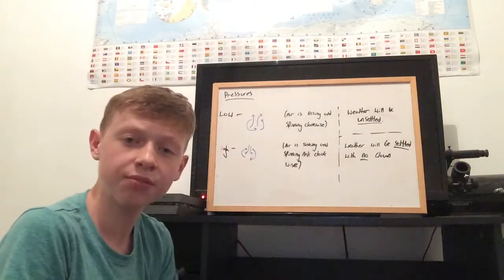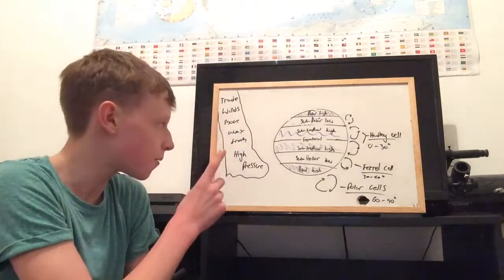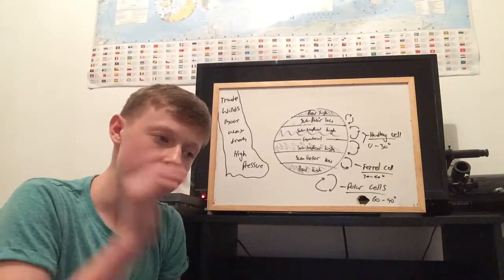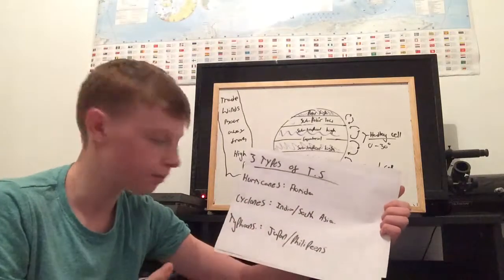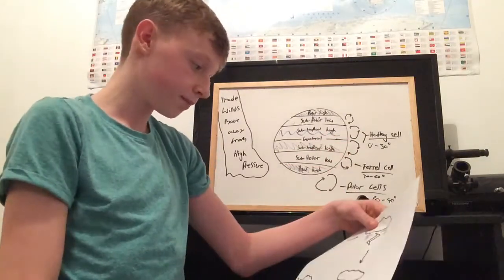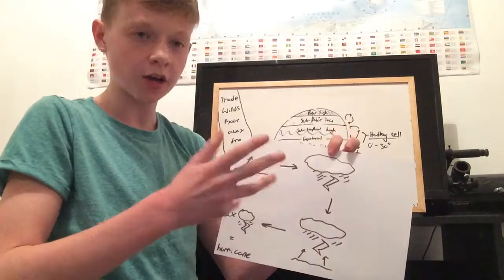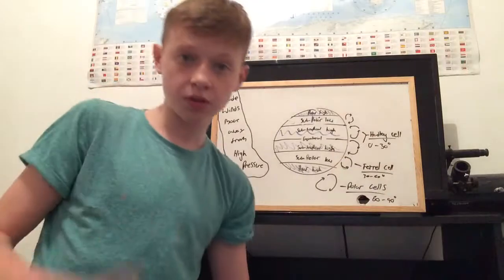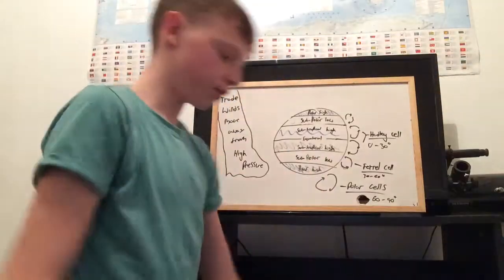Geography Revision part 1/2: Trade winds and Formation of a tropical storm